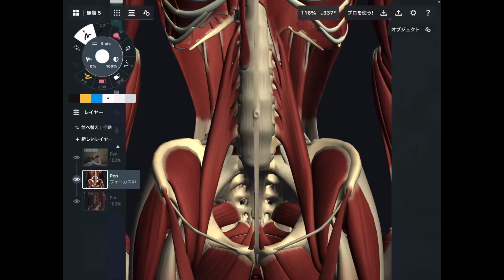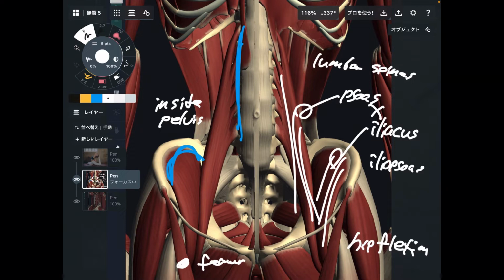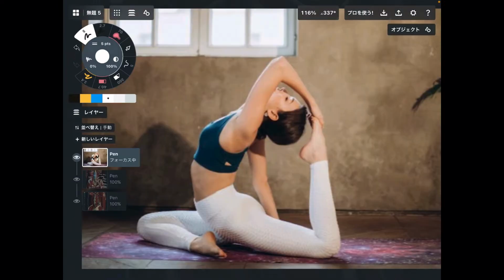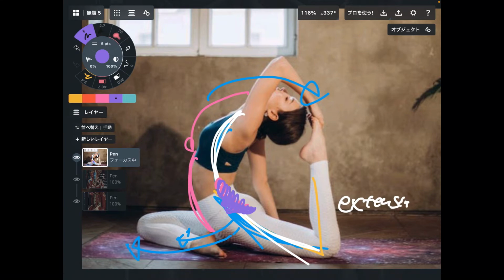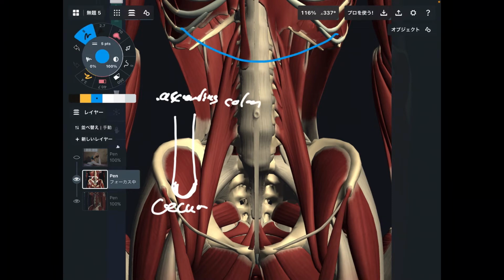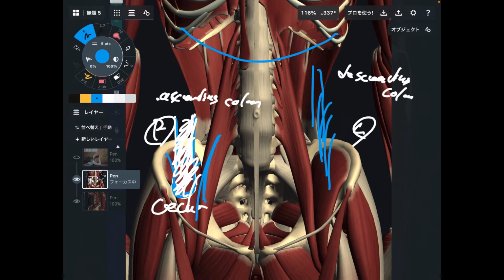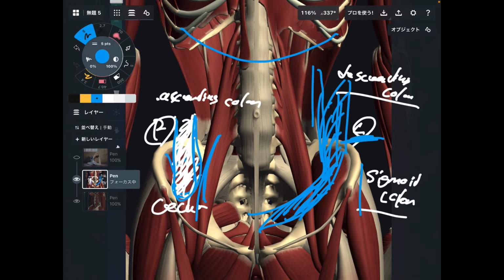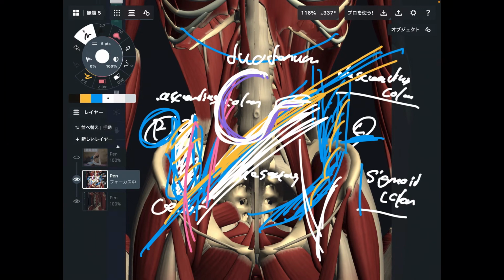Reasons why psoas is important for Yoga